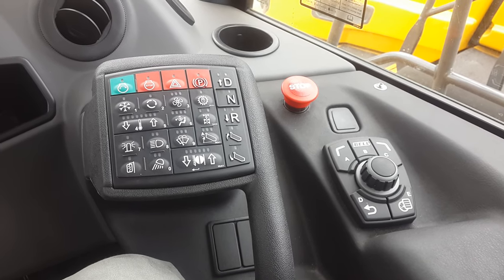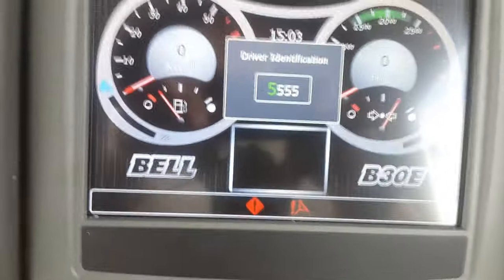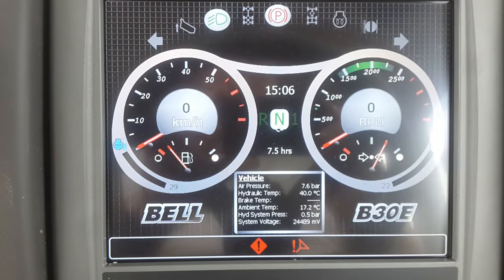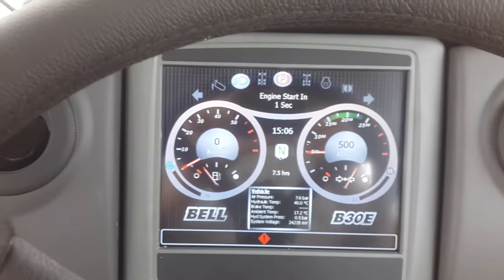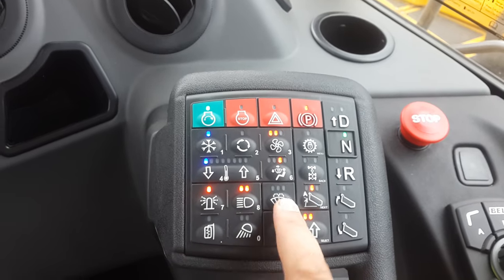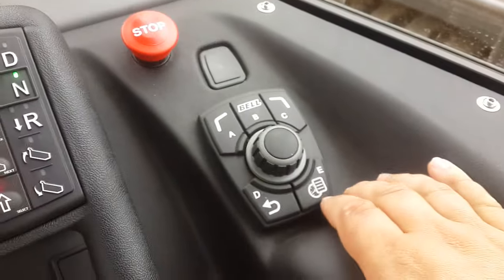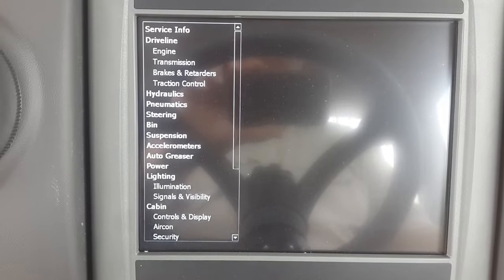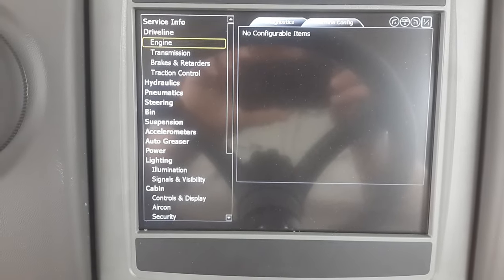Bell B30E ADT switch on and start up